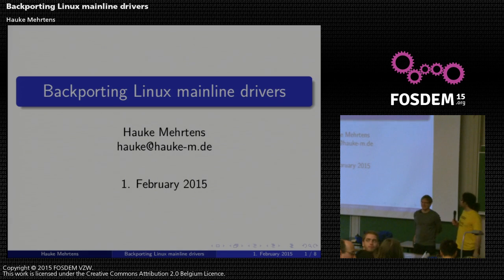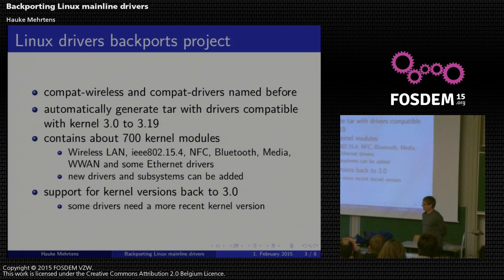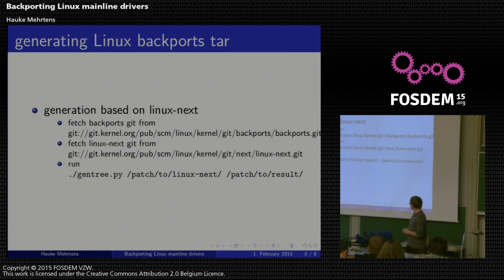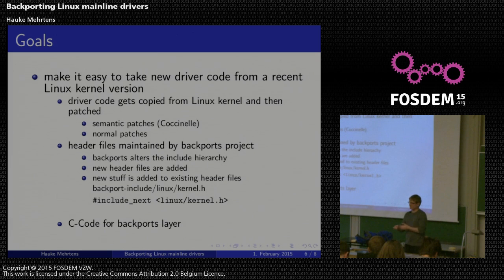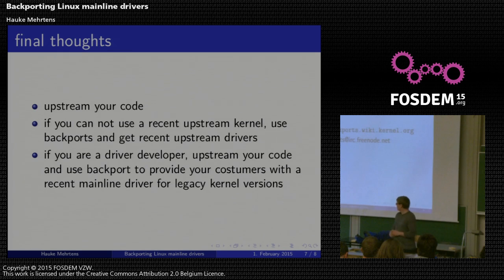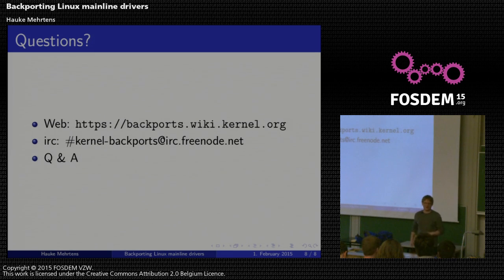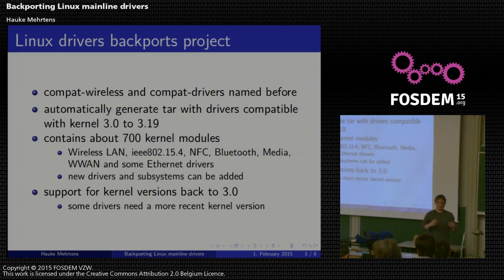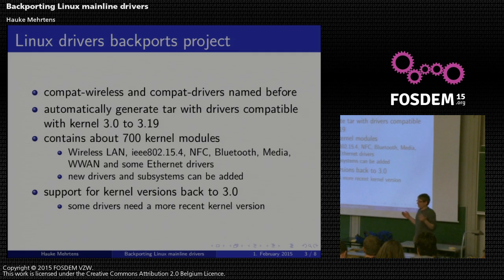FOSDEM 2015 - Developer Room - Embedded - Backporting Drivers